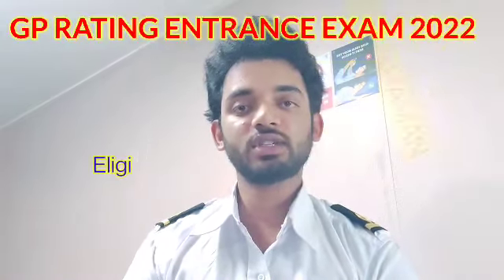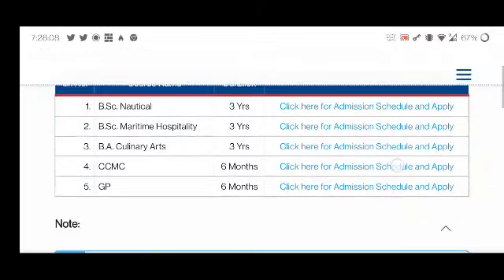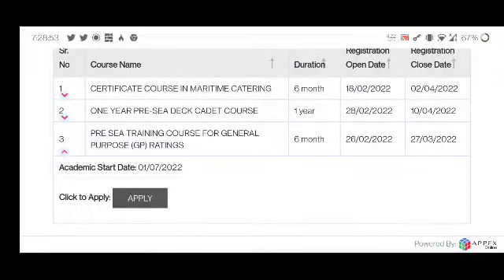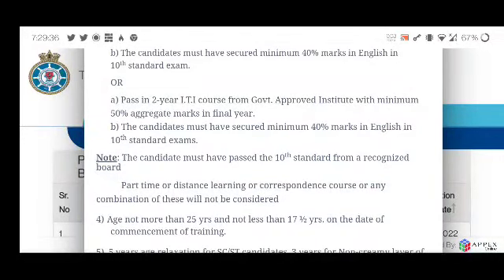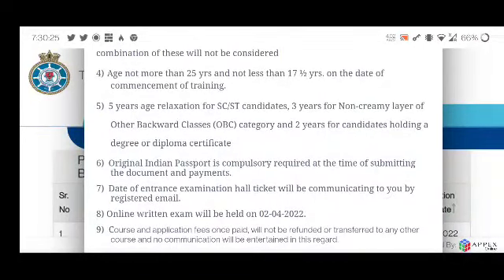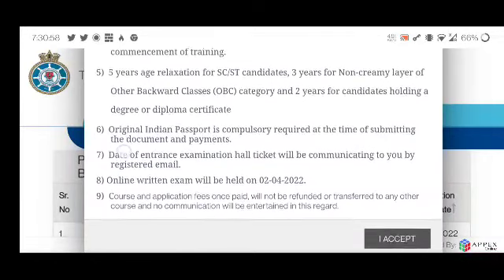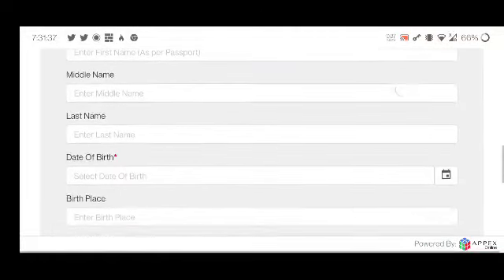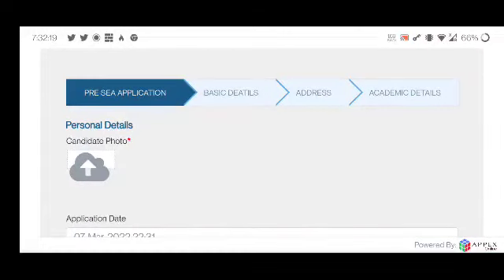GP RATING Sponsorship Exam 2022 /TS RAHAMAN // How to apply/Form Fees/Eligibility Criteria/Exam Date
MY GEARS :-

My Microphone (BOYA)

My AMEZFIT Watch

My TRIPOD